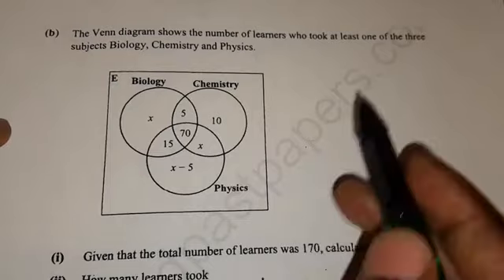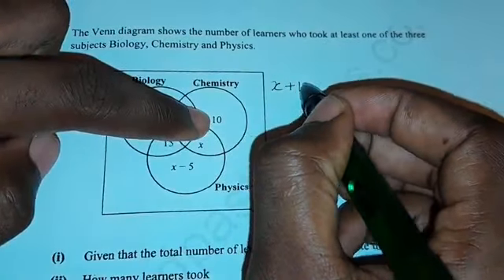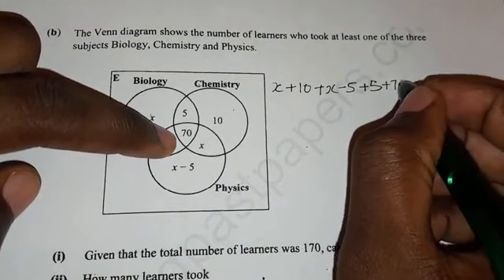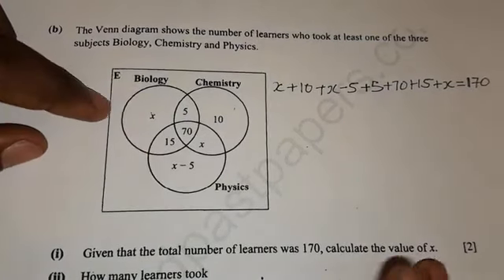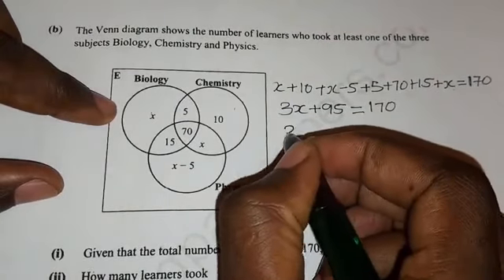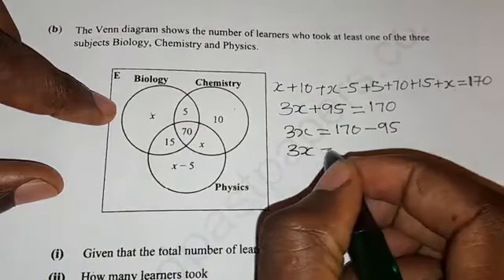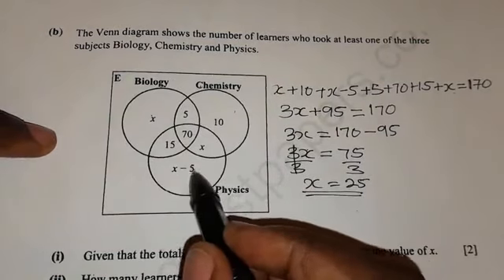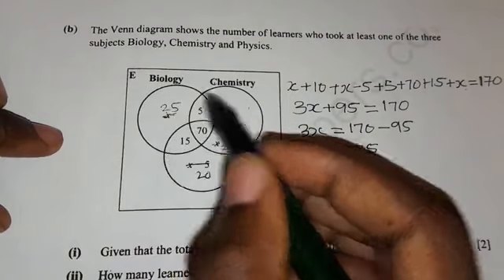2022 maths q1 paper 2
Get ready to ace the 2022 Maths Q1 Paper 2 with this comprehensive tutorial! In this video, we break down the most challenging questions from the 2022 Higher Maths Paper 2 Q1, guiding you through each step with clarity and precision. Whether you're preparing for the 2022 Advanced Higher Maths exam or simply want to improve your math skills, this tutorial is perfect for you. Don't miss out on expert tips and strategies to excel in the 2022 Maths Q1 Paper 2. Watch now and boost your confidence today!
2022 maths q1 paper 2